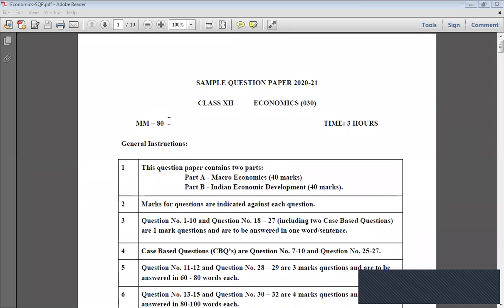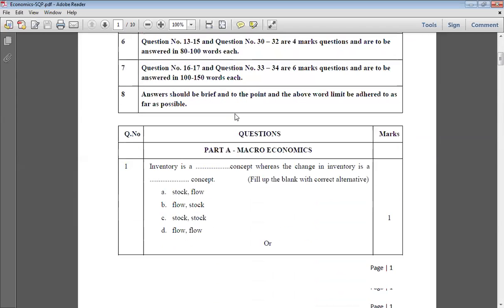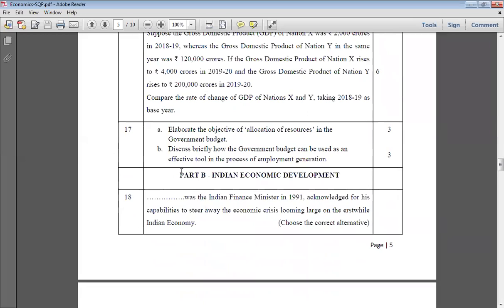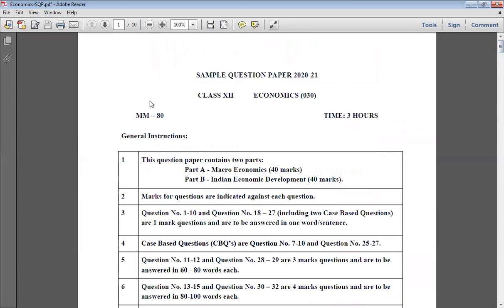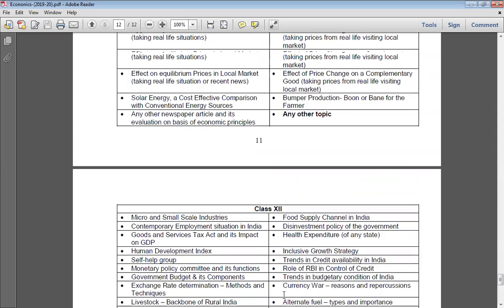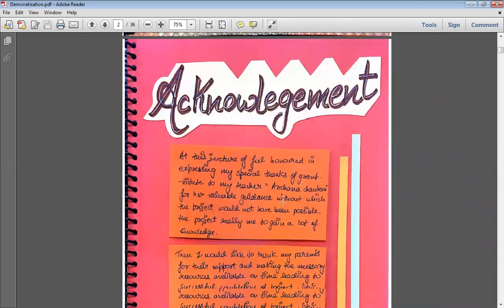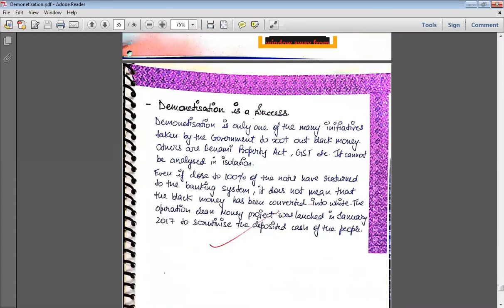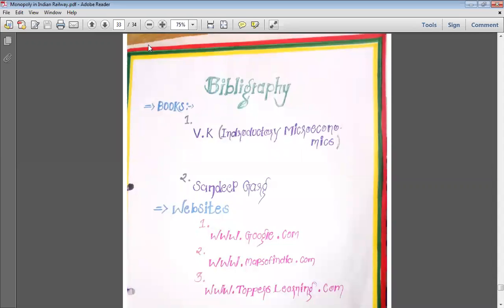XI ECONOMICS Sample Paper 2021 Discussion